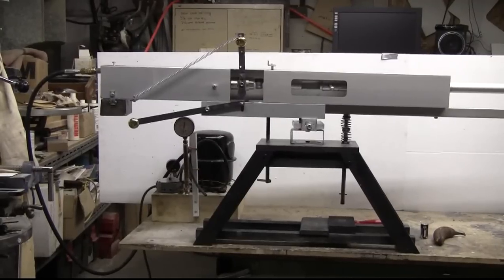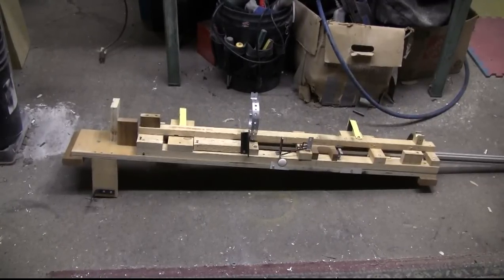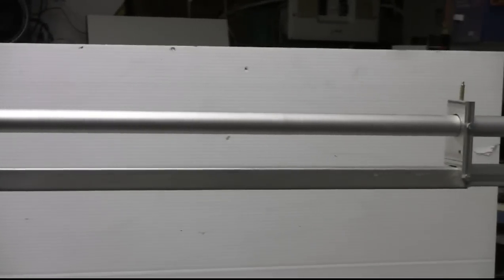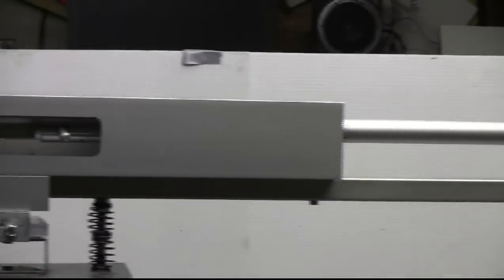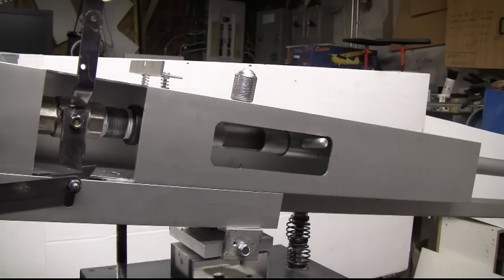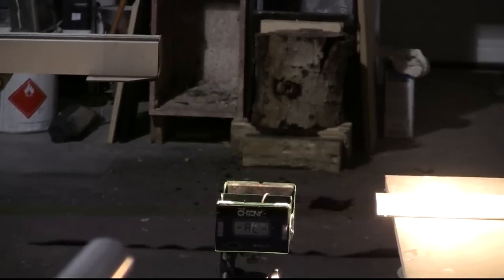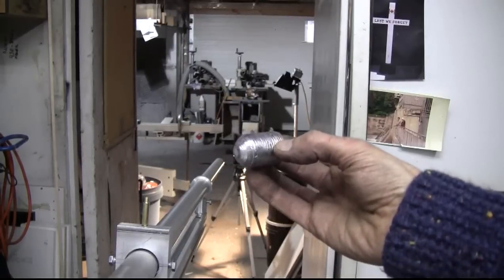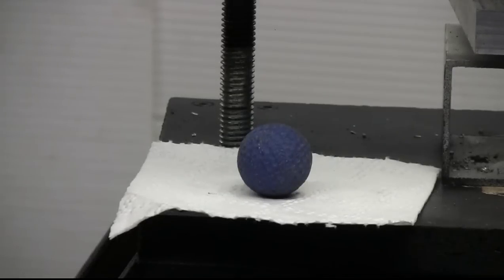Air Cannon #43 - Rebuilt And Splitting A Fire Log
I spent some time over the past few days modifying and rebuilding the air cannon. The CO2 tank and 1" ball valve are now in an aluminium extrusion housing. This looks much better and is a lot more solid than the previous wooden base. In this video the 25 mm 96" long barrel is shown. The other barrels can be interchanged as before. Three test shots are fired at a hardwood fire log. The last shot, using a 2613 grain hard alloy lead slug at 500 psi, split the log apart.